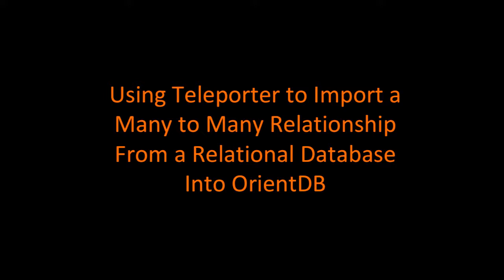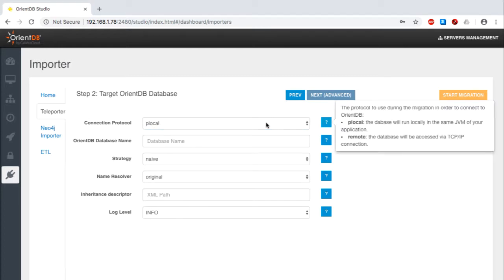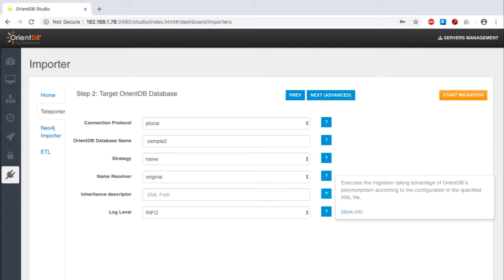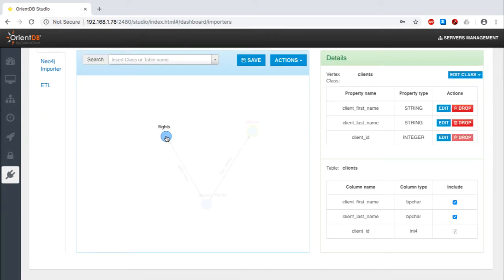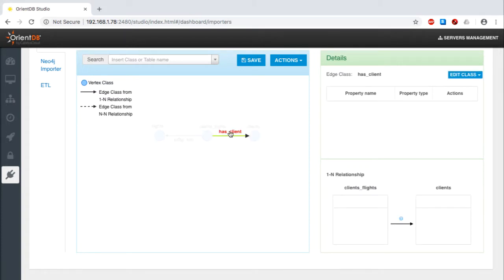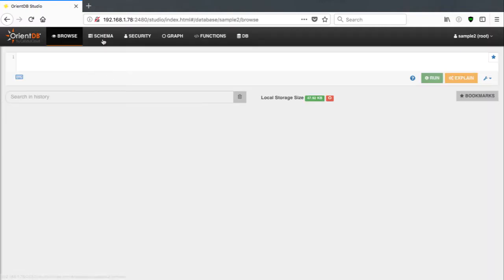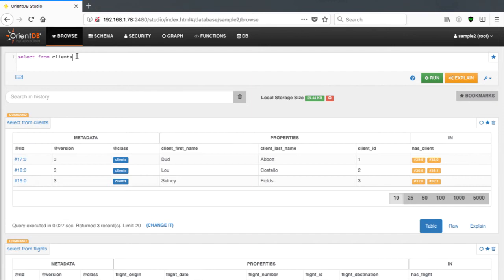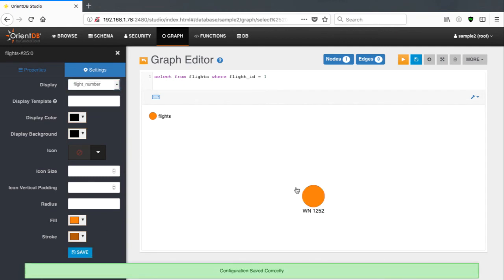OrientDB Tutorial - Import a many to many relationship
Learn how to import a many to many relationship in OrientDB Community, the world's first multi-model graph database.